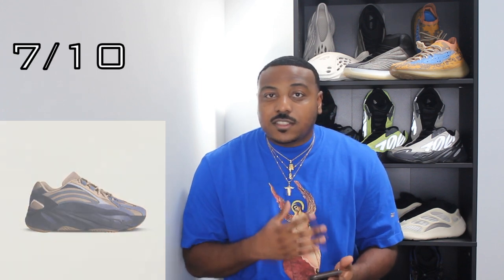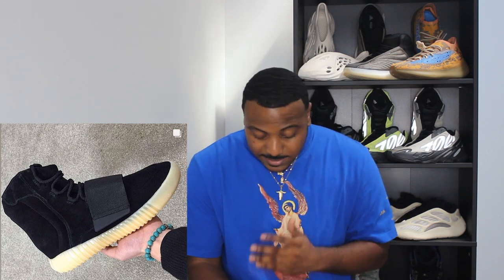New Yeezy Samples Better Then Actual Releases?? Rating Early Yeezy Samples + Yeezy 2021 Preview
Do you think the early Yeezy Samples are better then the versions that release? Let take a look at some early samples and rate them. Also was Ye's tweet a preview of the 2021 Lineup for Yeezy releases? Make sure you subscribe to the channel, leave a comment with your with your ratings, also which color ways or silhouettes from this photo are you looking forward to the most in 2021?

Submit your Yeezy Fits to
on Instagram so we can feature your best Yeezy fits on the show.